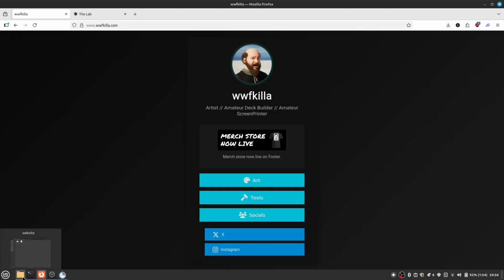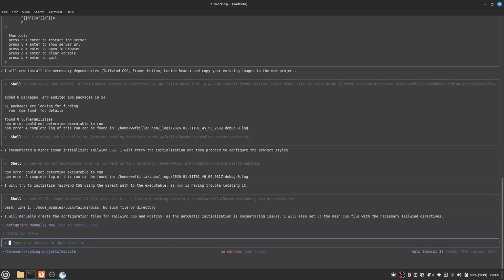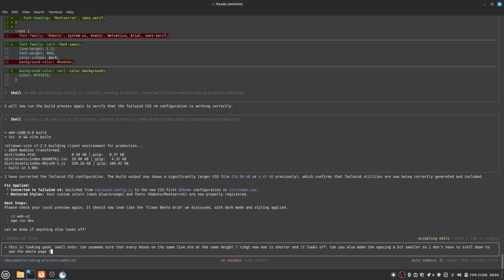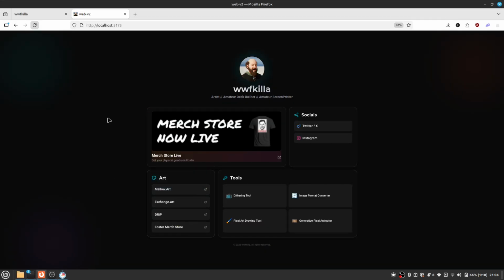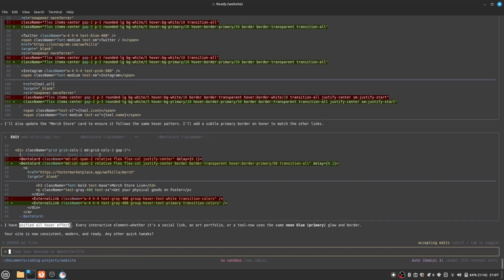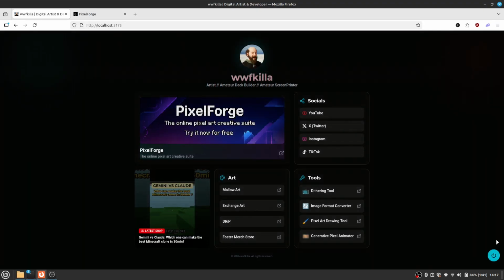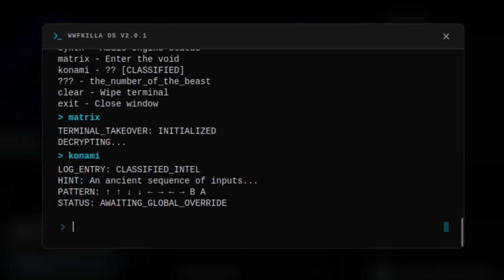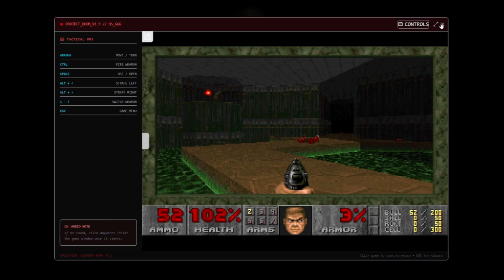I Redesigned My Entire Website in 30 Minutes with Gemini… Insane Result 🔥🔥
I challenged Google Gemini to redesign my entire website from scratch in JUST 30 minutes... and the result is absolutely insane! 🔥🔥

Watch as I go live step-by-step: feeding prompts, letting AI generate code/structure/design, tweaking on the fly, and ending up with a surprisingly pro-looking site. No prior planning, no manual coding marathons—just pure AI speed.

If you're into AI experiments, fast builds, AI vs AI battles, or seeing what Gemini 3 can really do in 2026—this is for you!

👍 Like if the result shocked you too
💬 Comment: Would YOU trust Gemini with your site?